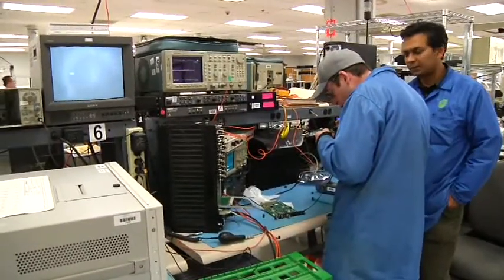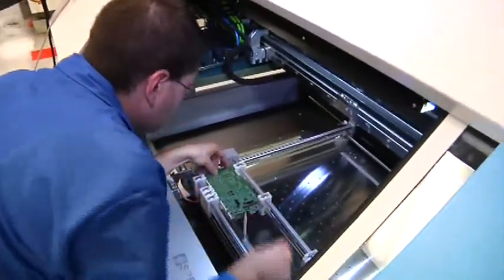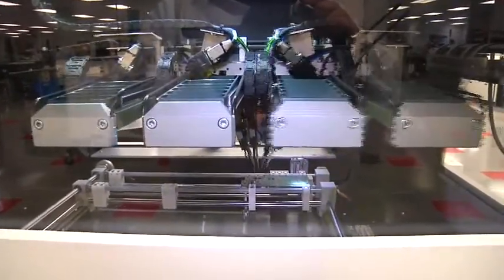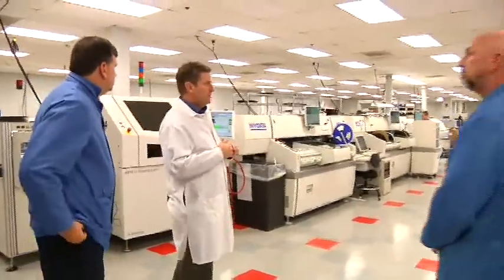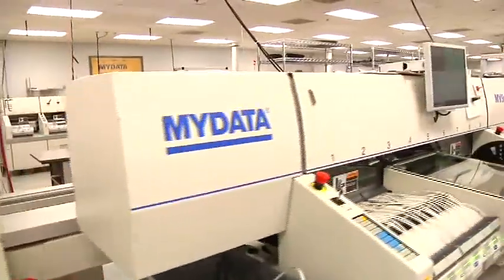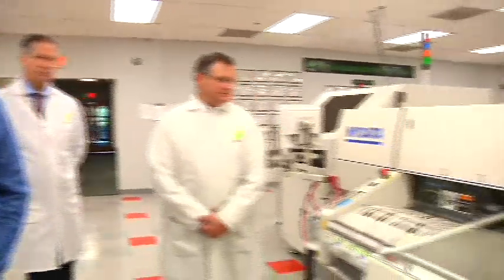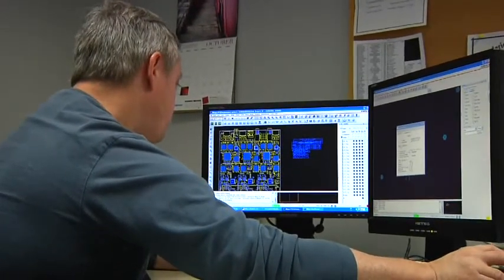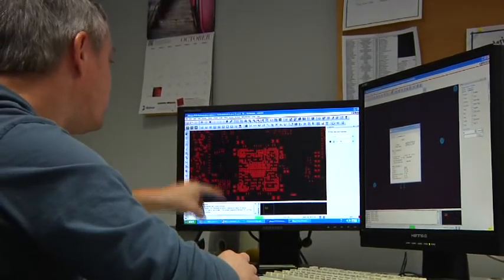DFI Chapter 119: Making manufacturing work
Executives at ACDI, a contract manufacturer in Maryland, describe steps they've taken to become more competitive in the PCB design and manufacturing business.